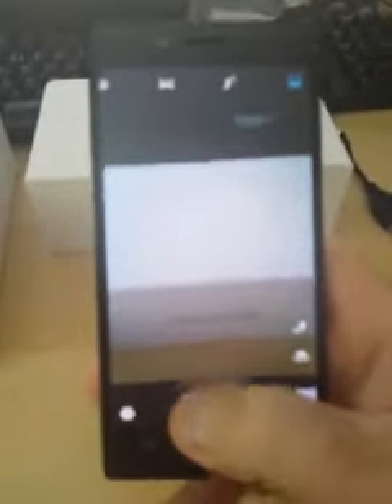Broken X7 mic take 2